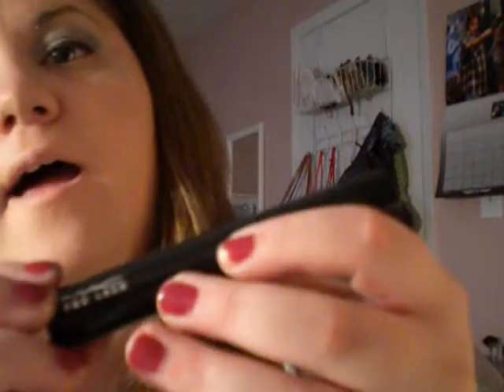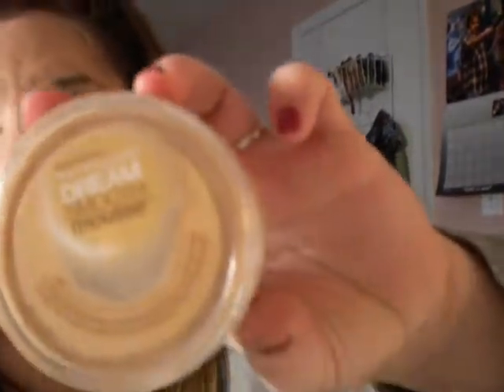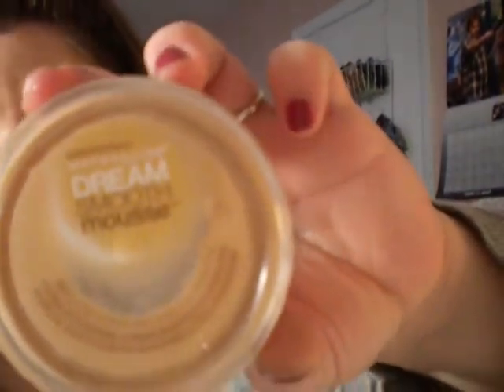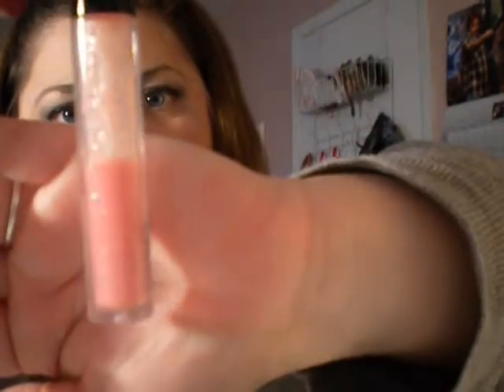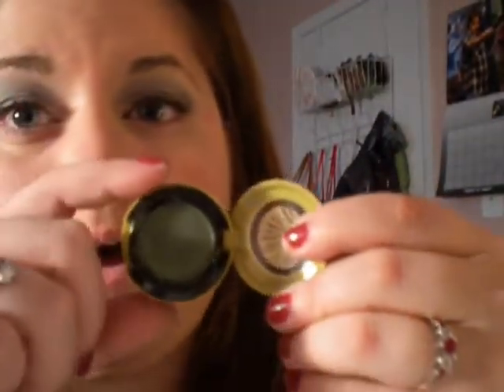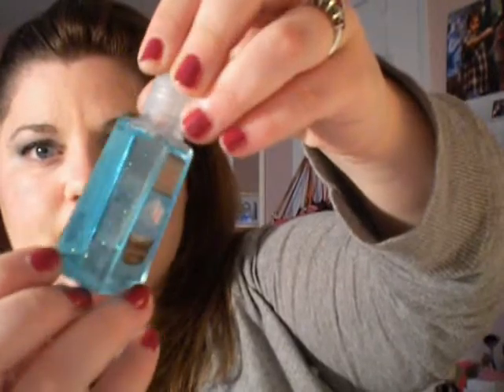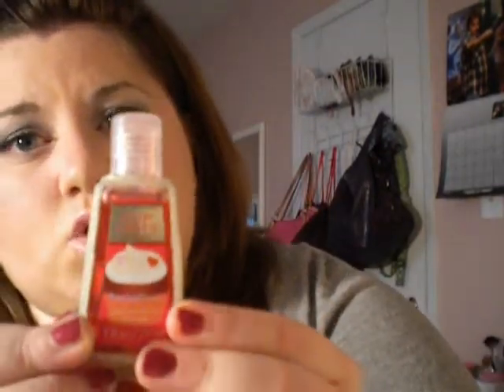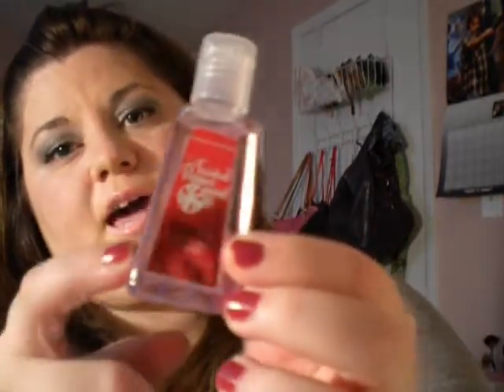second half smokey grey eye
grey smokey eye, and bath and body works haul